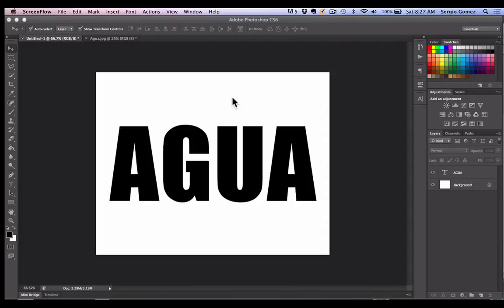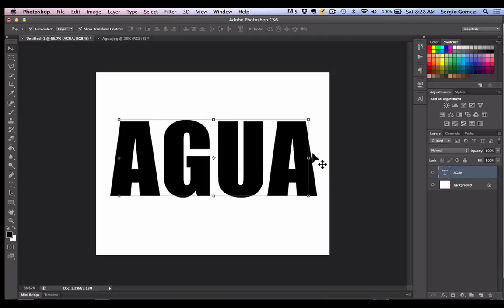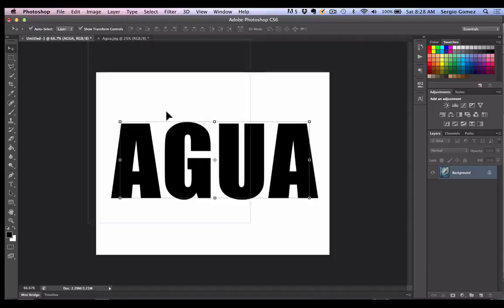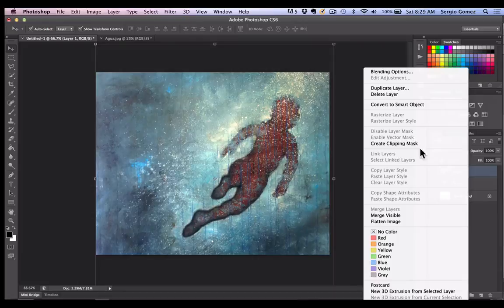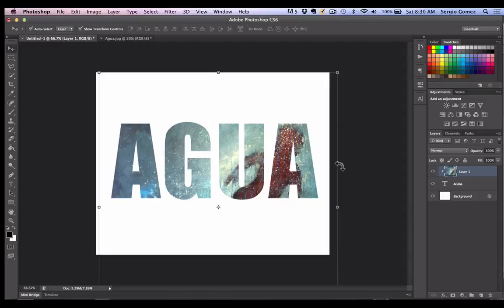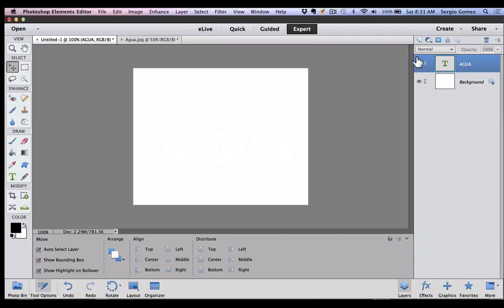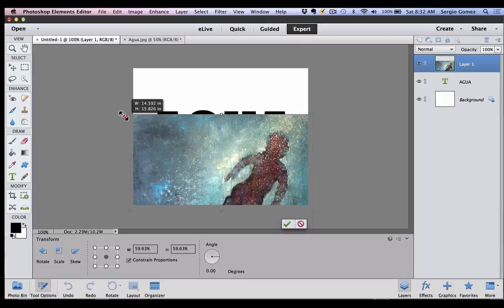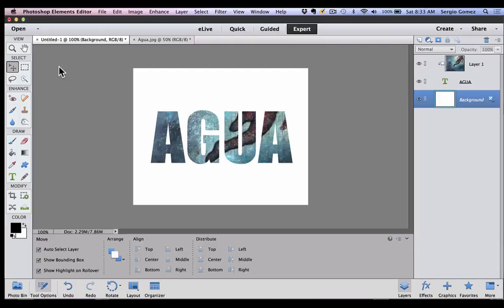How to Create Clipping Masks in Photoshop CS, CC and Elements for artists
In this video, we're going to show you how to create clipping masks in Photoshop, CS, and CC. ClipClip is a free online tool that makes it easy to create and apply clipping masks to your art invites and promotions.

Clipping masks are a very important technique for artists, and this video will help you learn how to use them effectively. We'll show you how to create clipping masks for text, backgrounds, and more, and then apply them to your photos. By the end of this video, you'll know how to create clipping masks in Photoshop, and you'll be able to use them to improve your artwork!
Creating Clipping Masks in Photoshop CS, CC and Elements with Sergio Gomez.

Connect with Sergio!

⚡️Simplify Your Marketing, Sell More Art, Grow Your Art Business, and Spend More Time Creating.

Our mission here at Art NXT Level is to simplify art marketing and business to help artists succeed in the world.